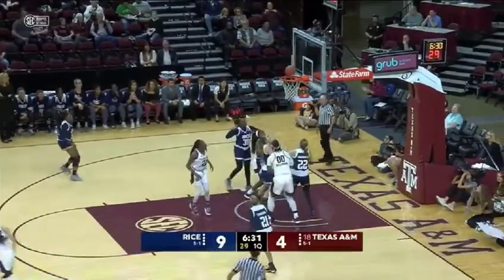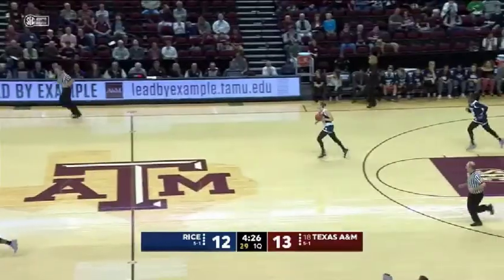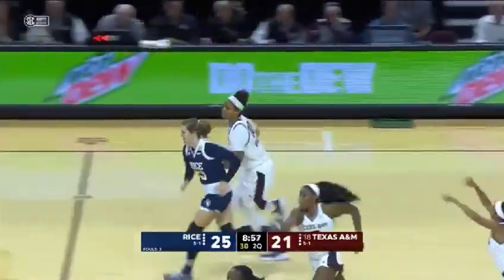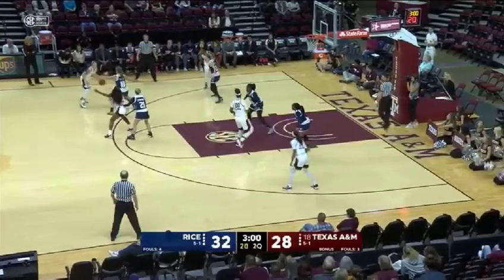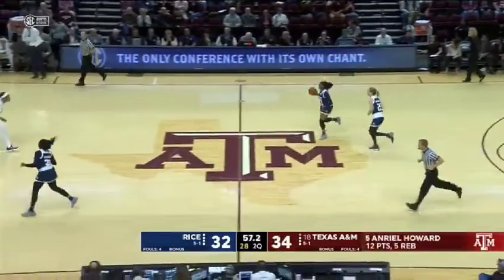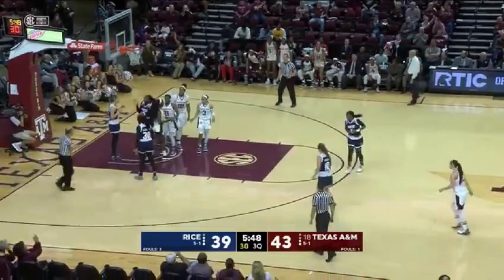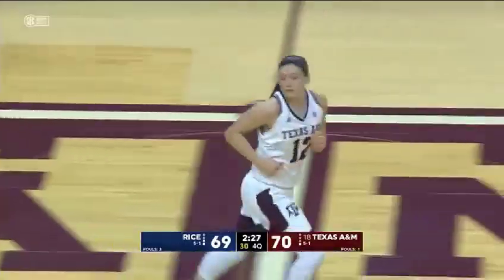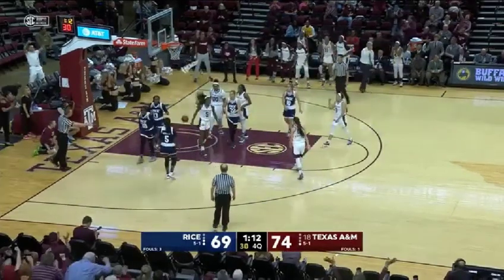Women's Basketball Highlights | Texas A&M vs. Rice